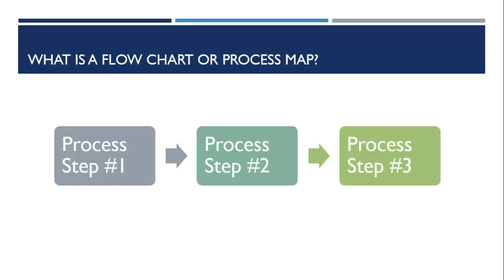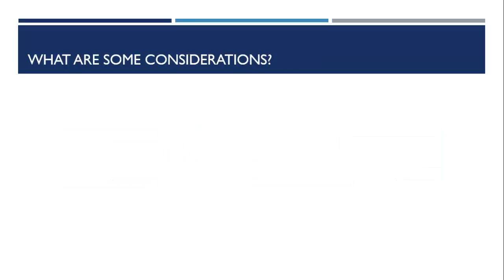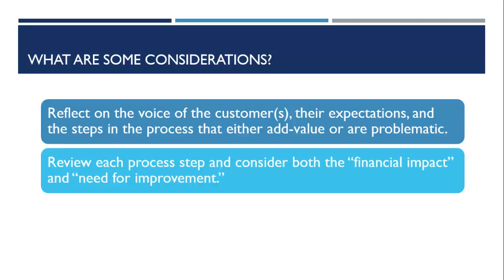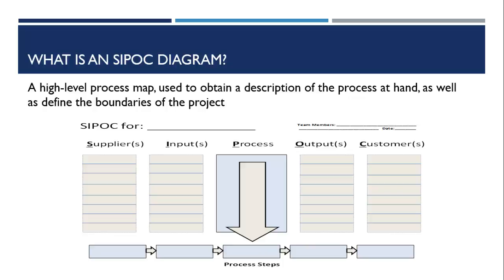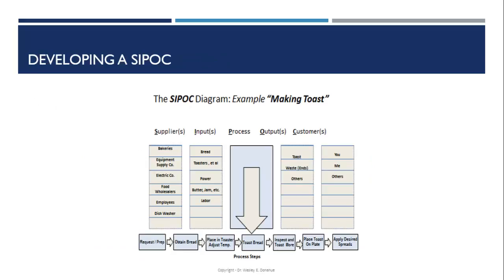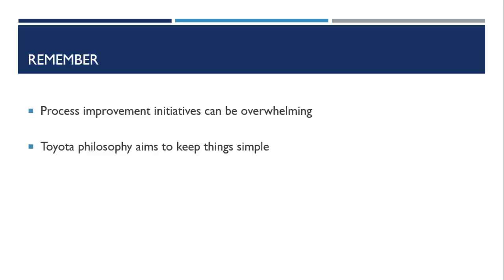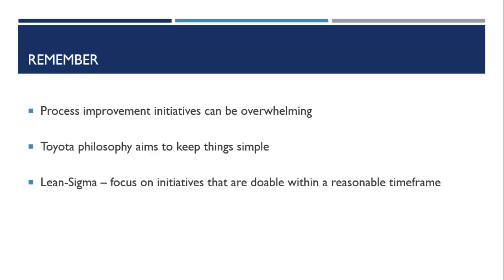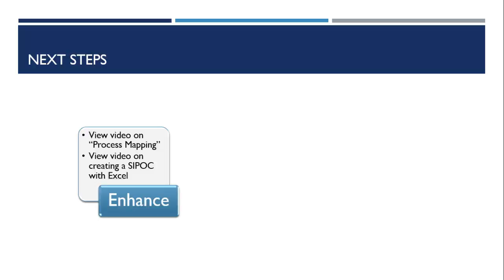Lean Sigma Key Concept 4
Centrestar Course CPE 1204 Lean Sigma